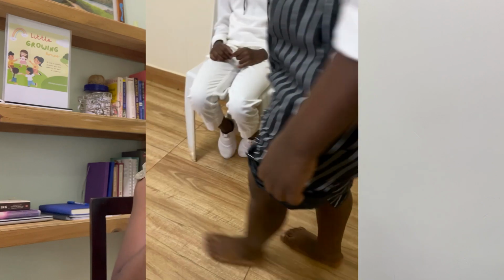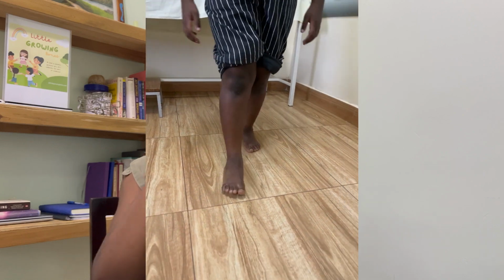Why Flat Feet in Children is NOT a Problem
If you're a parent concerned about your child's flat feet, you're not alone.

Many parents worry that flat feet will lead to foot problems, pain, and discomfort for their kids. But the truth is, flat feet in children are actually very common and often not a cause for concern.

 In this video, we'll debunk common flat foot myths and provide you with valuable parenting tips to promote healthy feet and foot alignment in your child.
You'll learn about the importance of arch support, exercises that can help strengthen your child's foot muscles, and when to seek flat foot treatment.

By the end of this video, you'll have a better understanding of what flat feet really mean for your child's health and how to give them the best possible start in life.

DO YOU NEED TO SEE A PAEDIATRIC ORTHOPAEDIC SURGEON ?